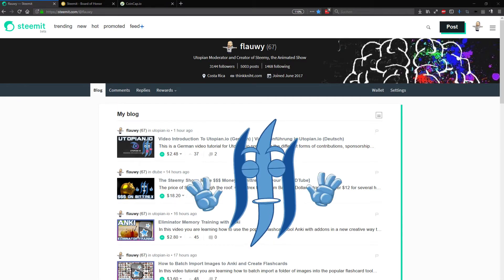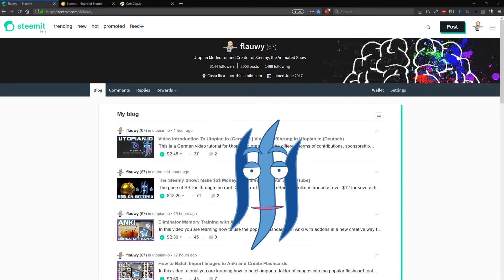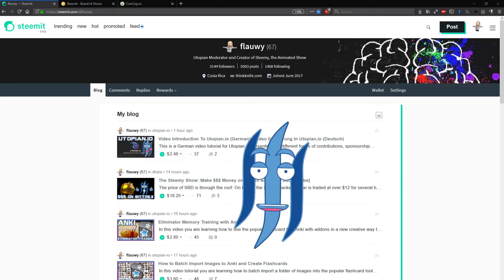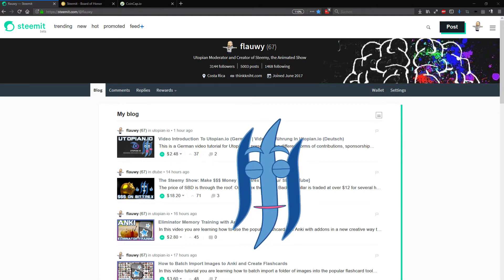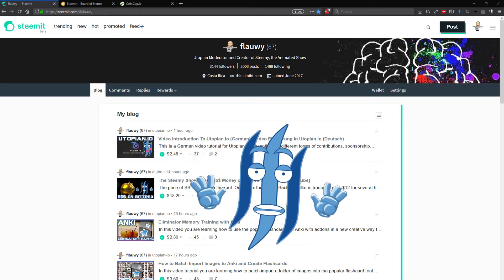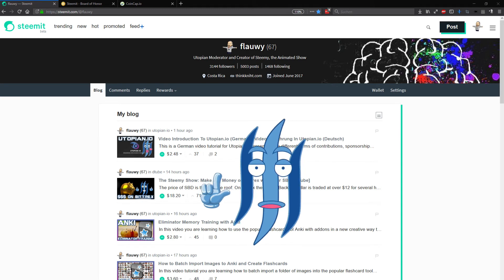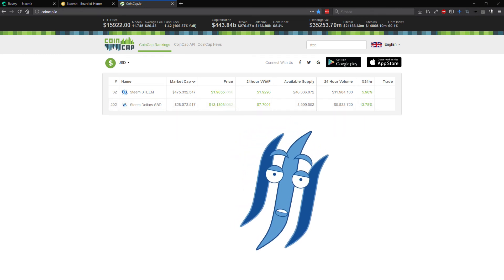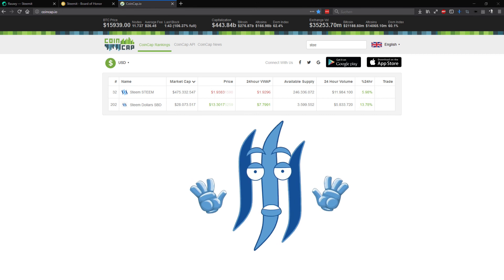Steemy EP. 50: Steemit Has Changed My Life - A Big Jubilee Thank You